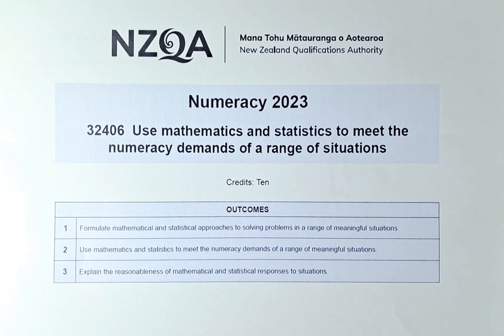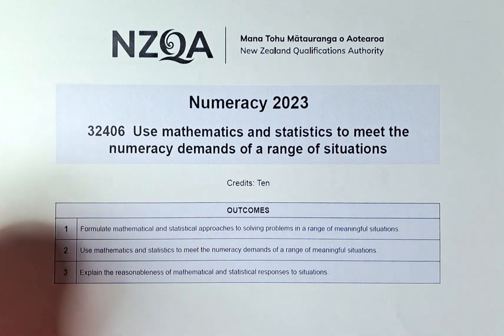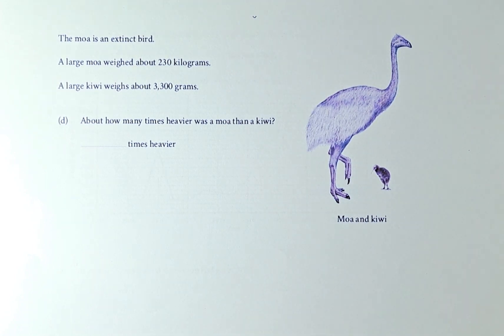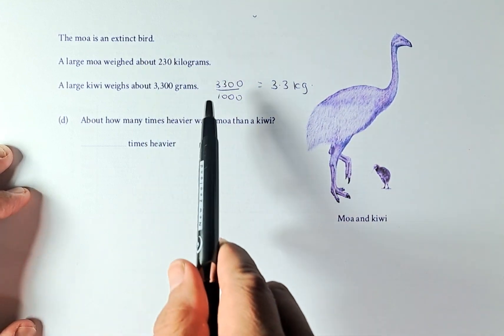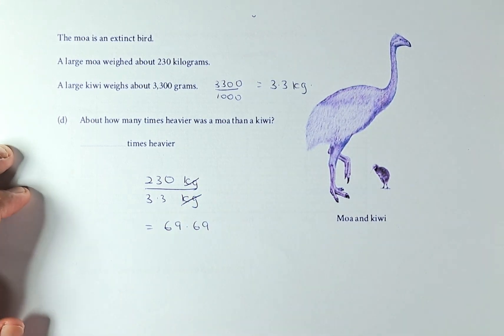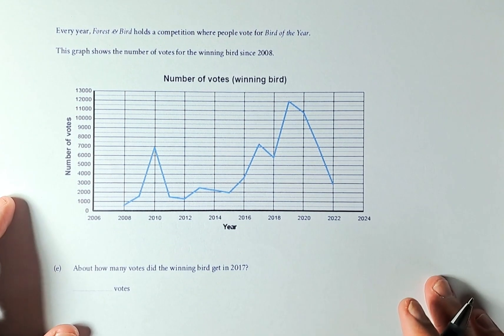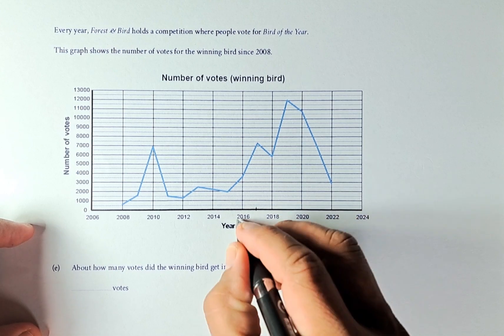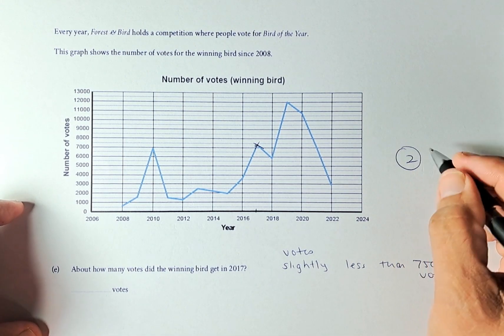NCEA Numeracy Exam June 2023 Question 2d & 2e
In this video, we will be trying to solve Questions 2d and 2e of the June 2023 NCEA Numeracy Exam which will be fully implemented in 2024. This numeracy paper is worth 10 NCEA credits if you manage to achieve 3 outcomes in this paper.